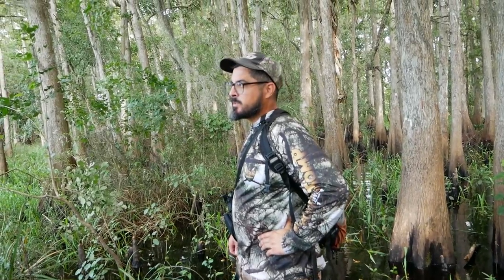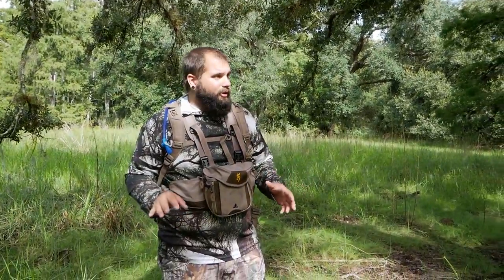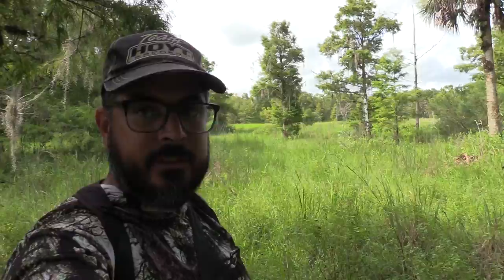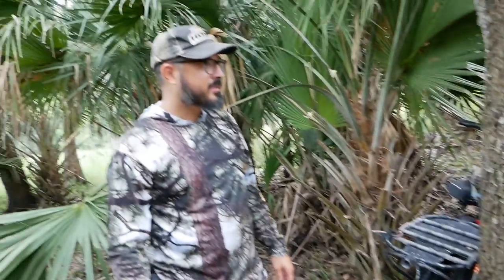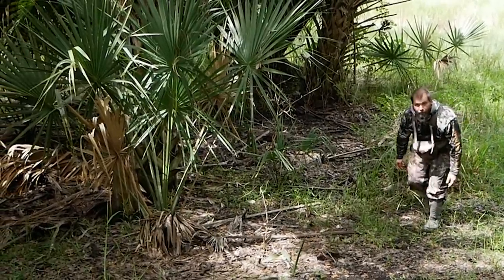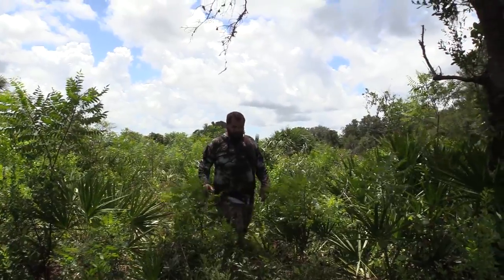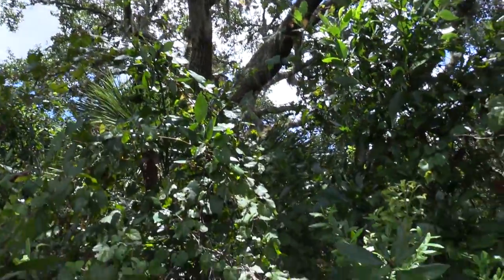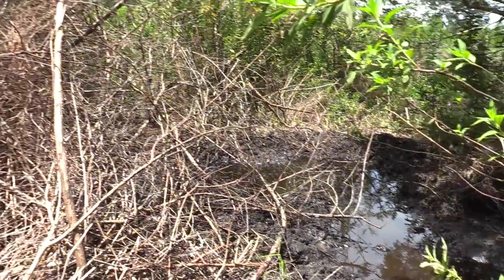Finding BIG BUCKs on Florida Public Land (Swamp N Stomp ep. #73)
Danny and Mark scout zone C hoping to find this seasons target bucks. Come along as they explore some of their favorite Wildlife management areas. Florida is loaded with diverse habitats and lots of public land to Hunt whitetail Deer.